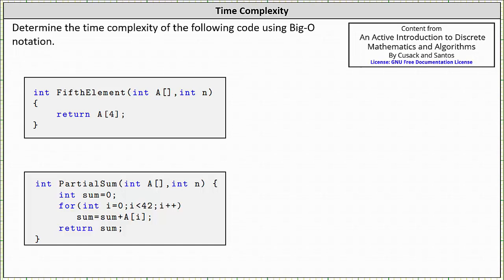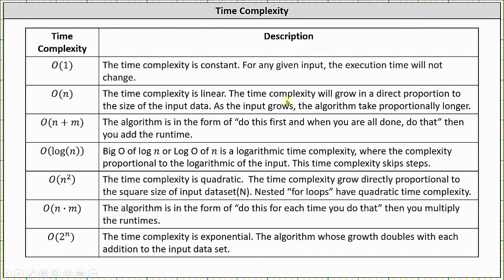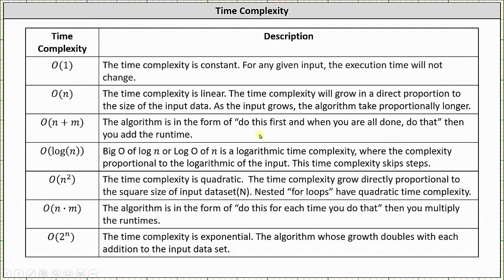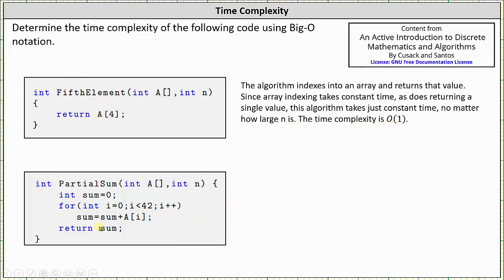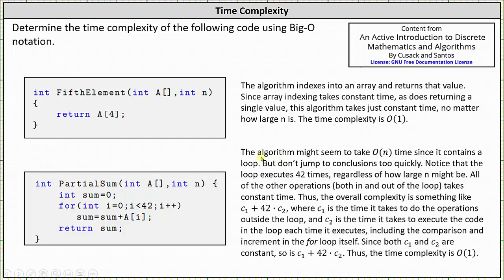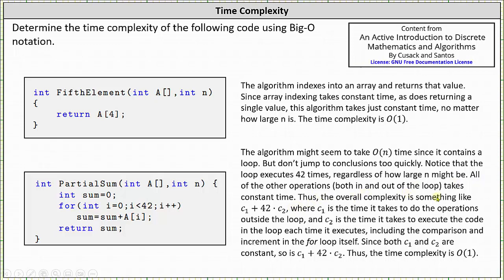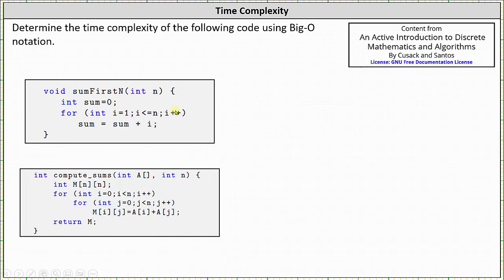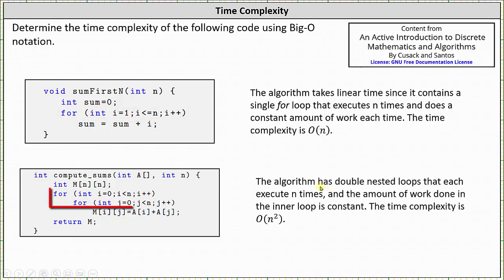Determine a Time Complexity of Code Using Big-O Notation: O(1), O(n), O(n^2)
This video explains how to determine the time complexity of given code.